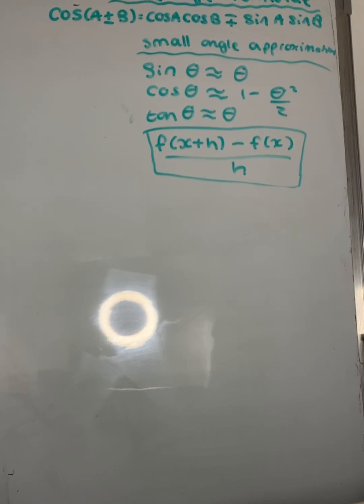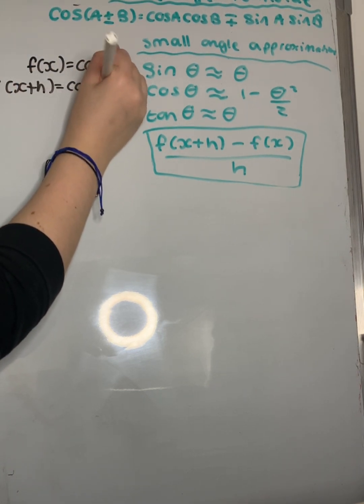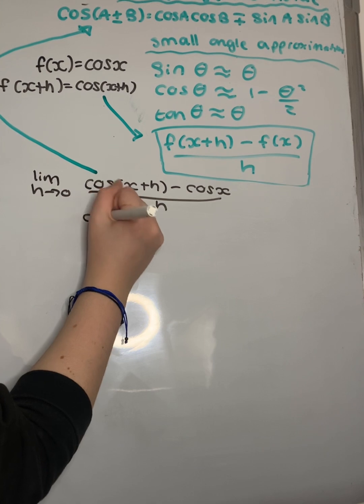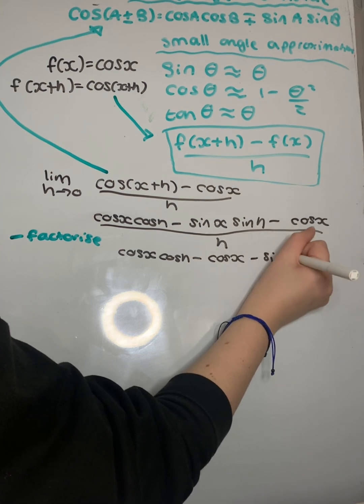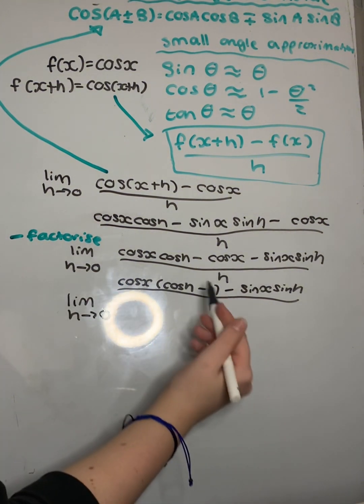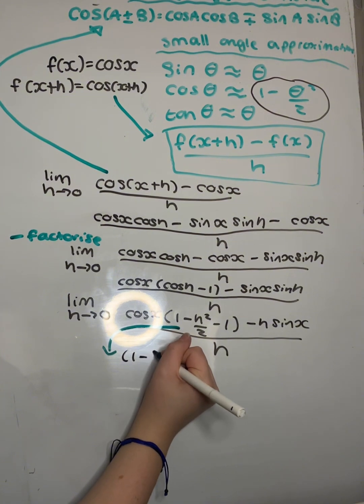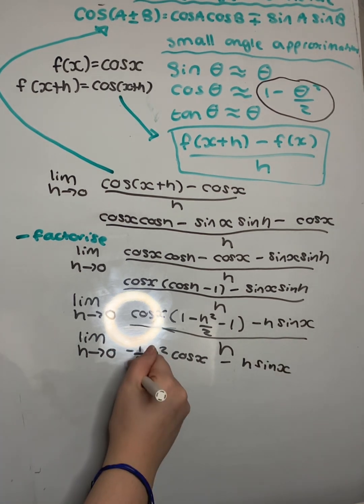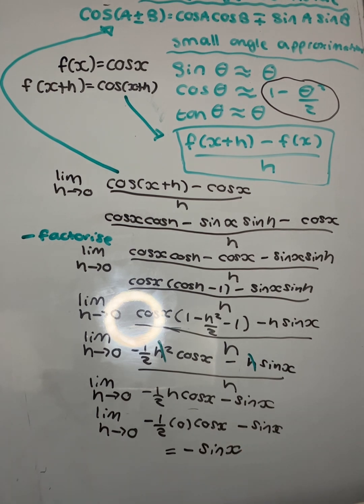Differentiating CosX from FIRST PRINCIPALS A Level maths